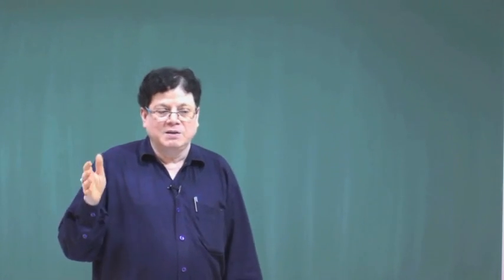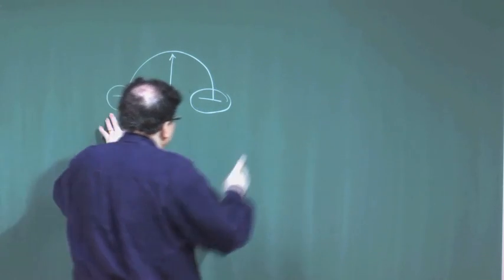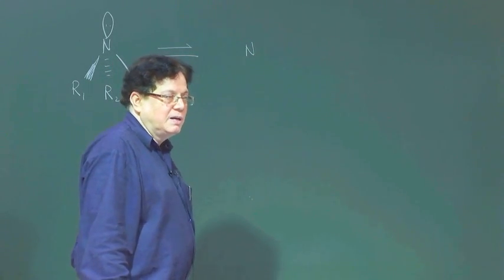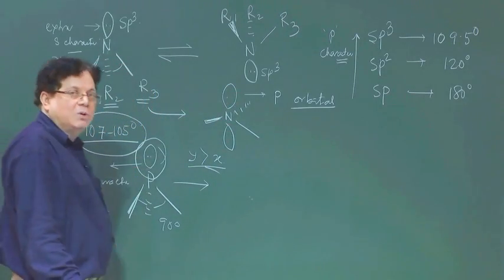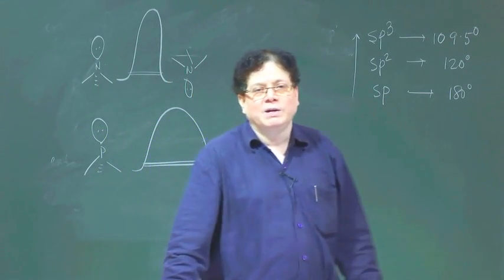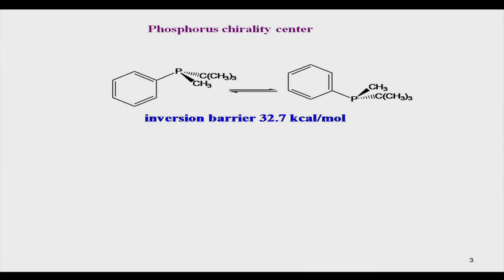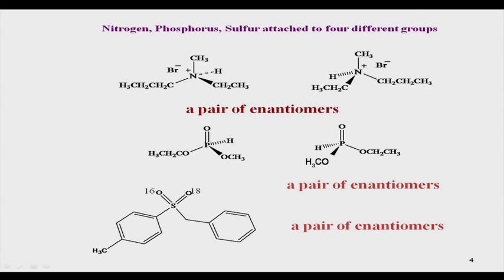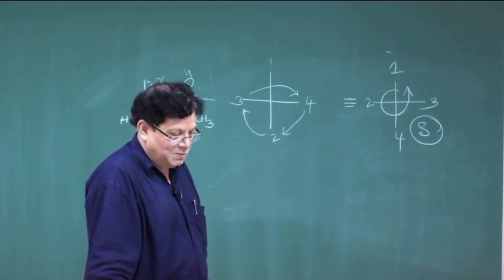Chirality in Heteroatom Systems